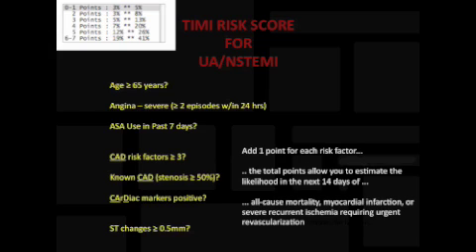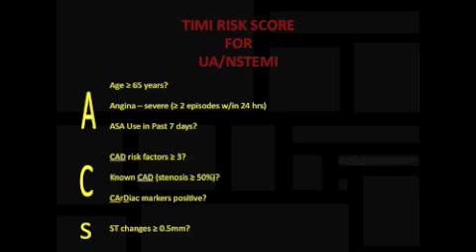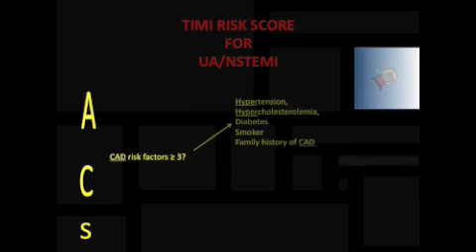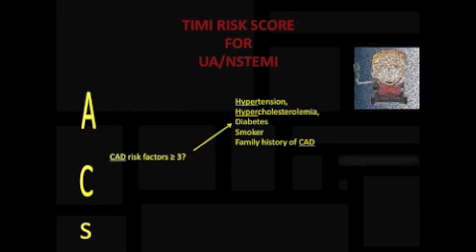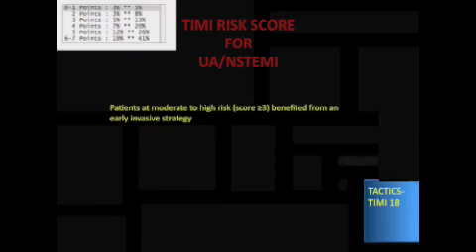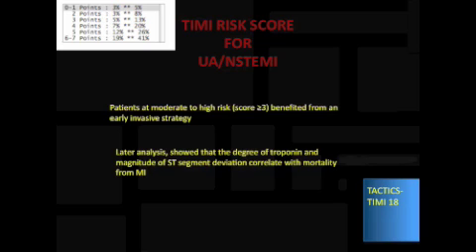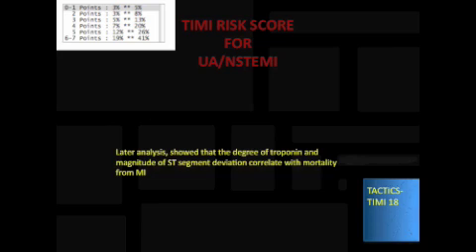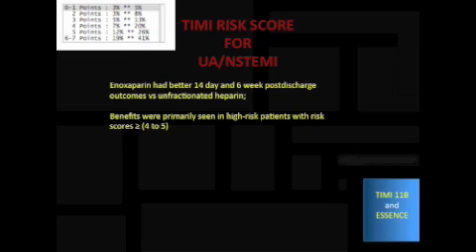TIMI score for UA/NSTEMI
Use of the TIMI score to risk stratify acute coronary syndrome patients